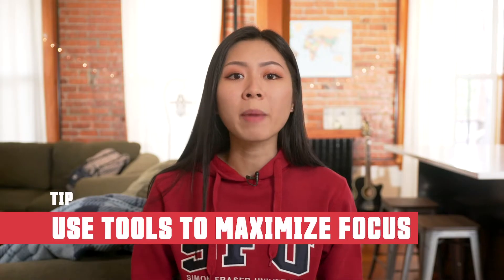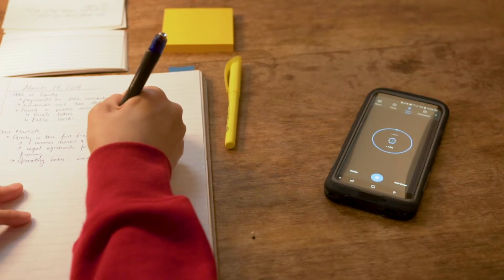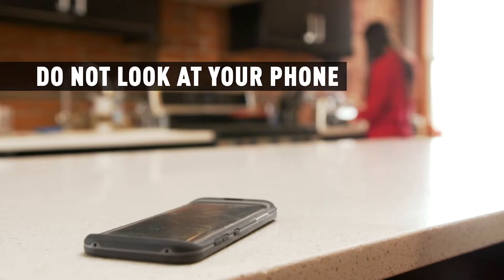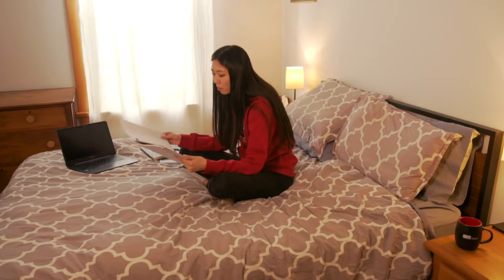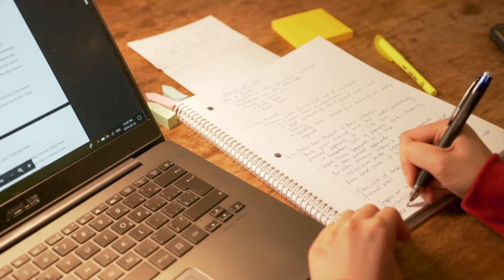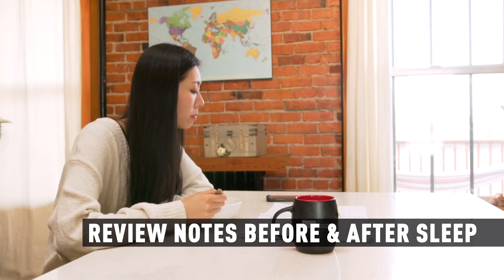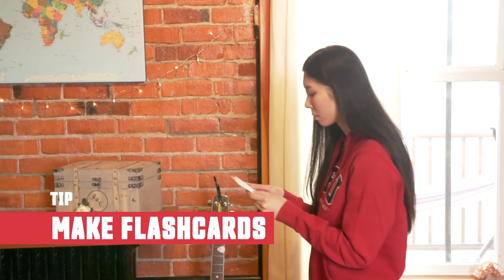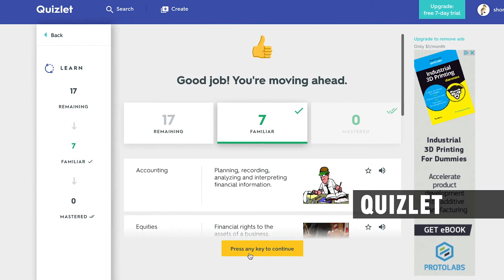How to Study for Exams | 5 Study Tips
Feeling overwhelmed by exams? Wondering how to study effectively for that test? You are not alone. Studying is difficult for all of us, and we could all use some revision tips.

In this video, SFU Beedie BBA student Vicky shares her top five exam study tips. We hope these study strategies will help you ace exams and get better grades in school.